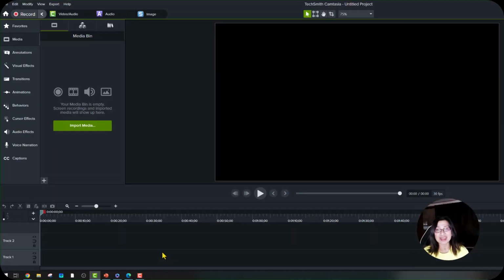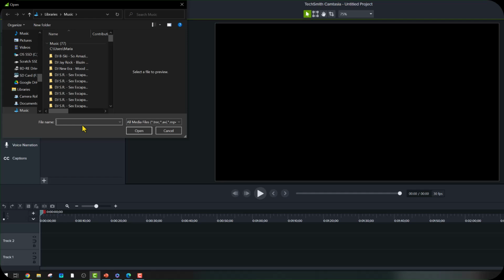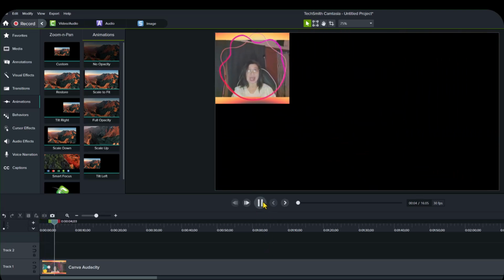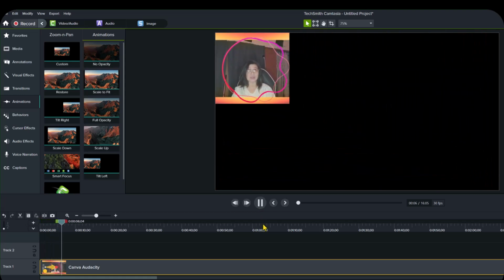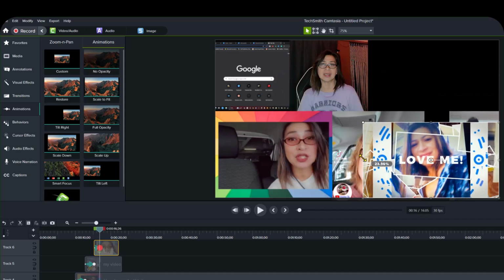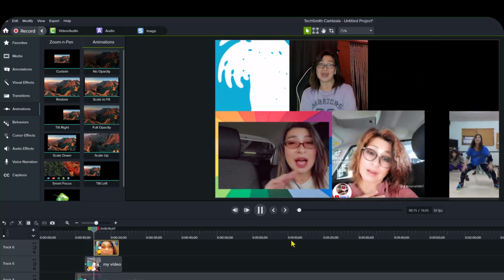How to Create a Stunning Multi-Video in Camtasia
In this video, you will learn how to create a stunning scene by combining multiple videos using Camtasia. Whether you're a beginner or looking to enhance your editing skills, this step-by-step guide will show you how to seamlessly integrate multiple clips, and transitions, and create a professional-looking final product.  Perfect for content creators, educators, and anyone wanting to take their video editing to the next level.